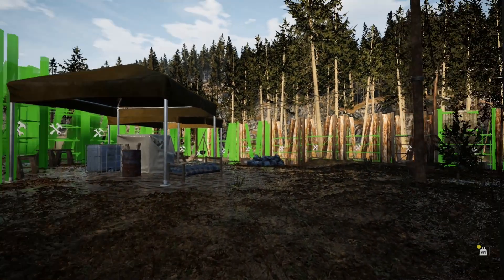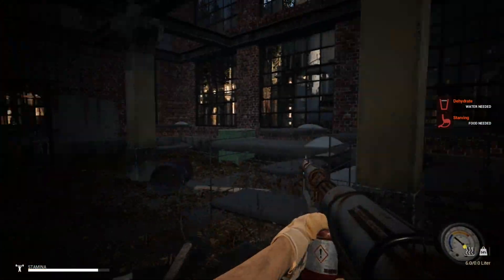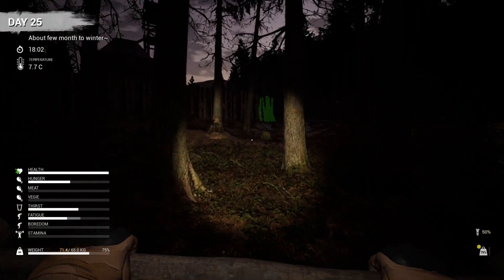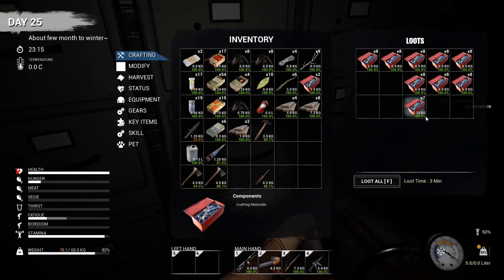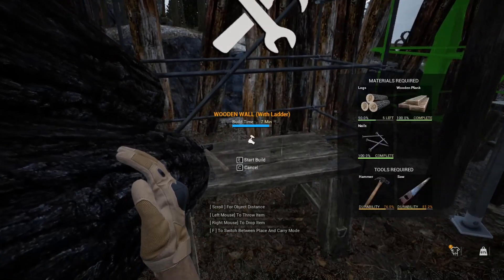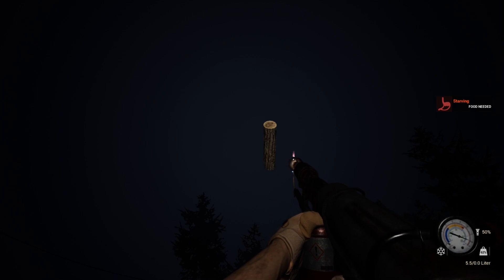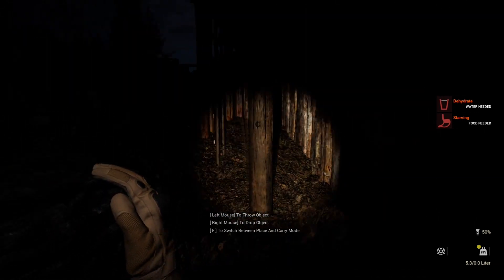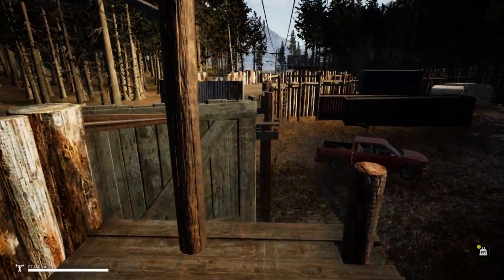Welcome To The Sanctuary - Mist Survival - Part 20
MIST SURVIVAL is a Single-player, survival, stealth, sandbox game.